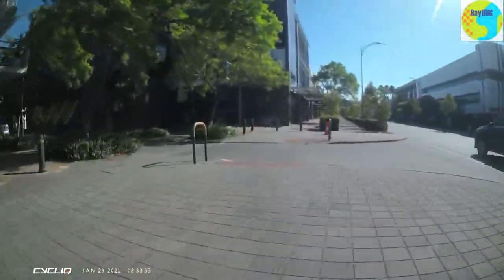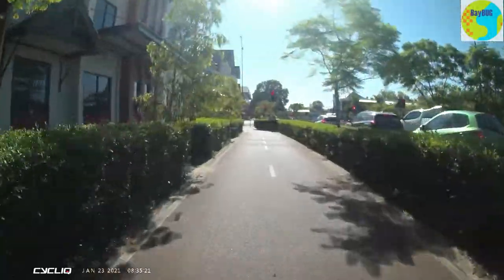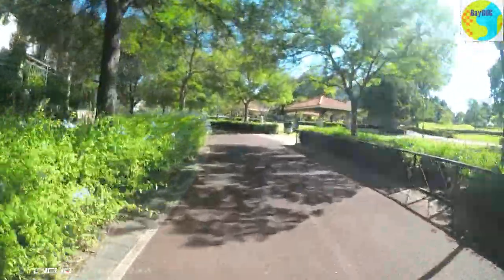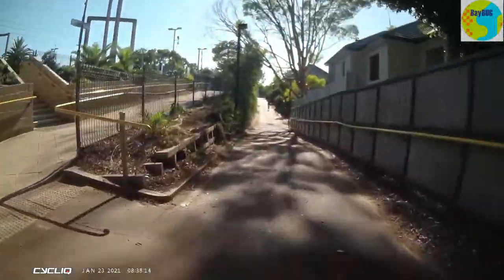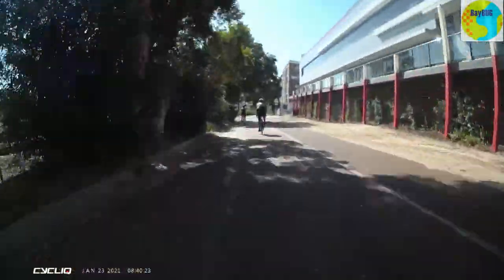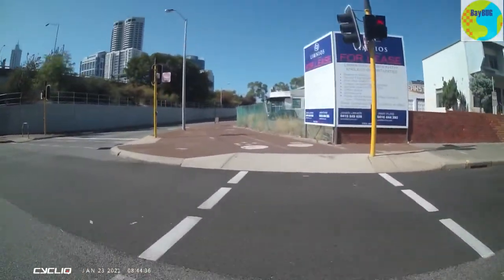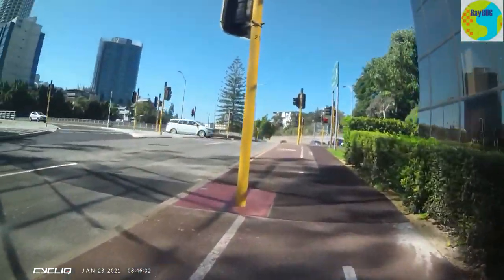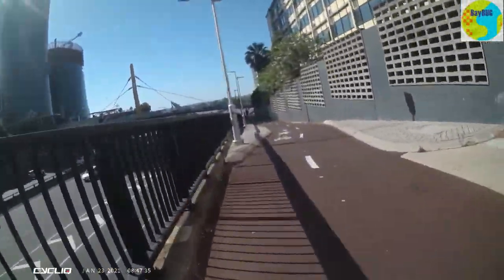Swan River loop - part 5 Subiaco to Perth CBD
The Subiaco CBD deserves a video of its own - this is just a quick look at how the PSP (Principal Shared Path) cuts its way through Subi. This is perhaps more a lesson in urban design rather than bike path design.